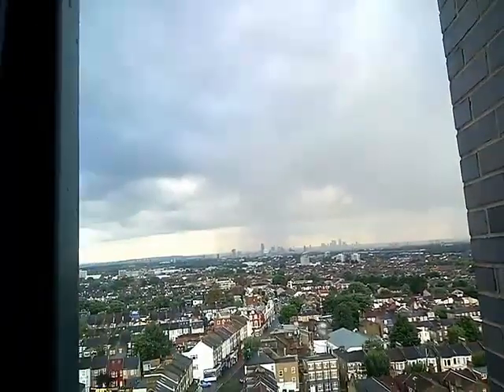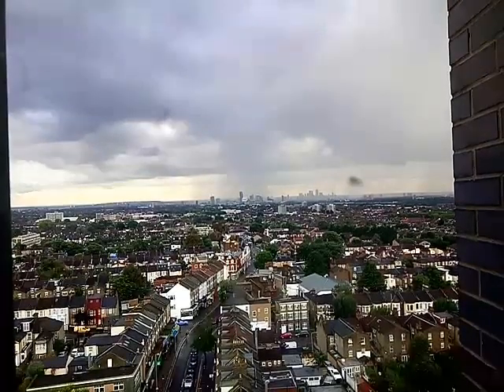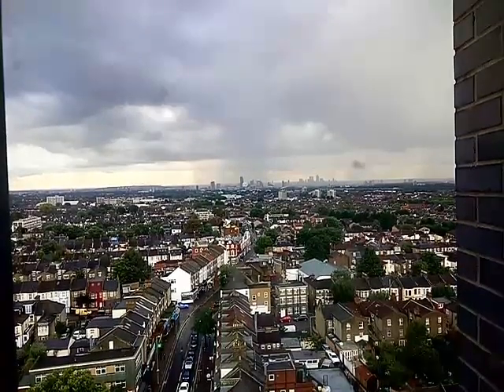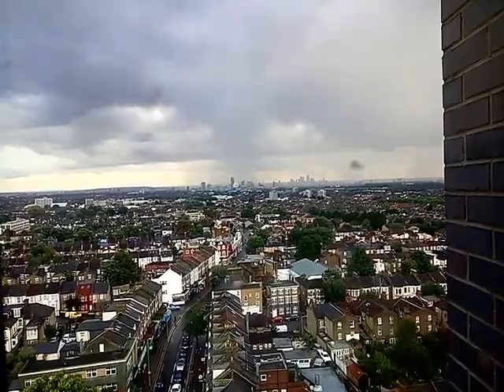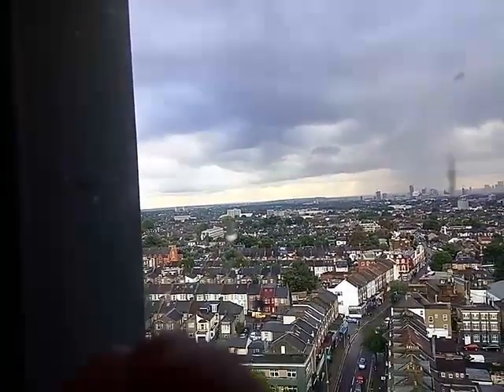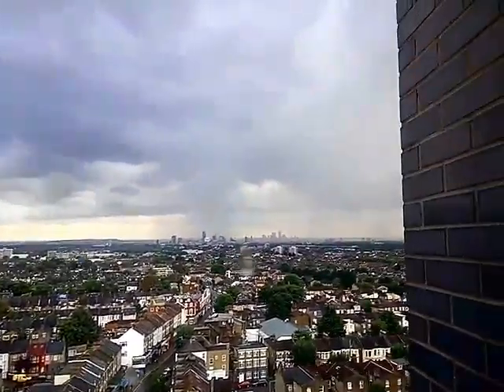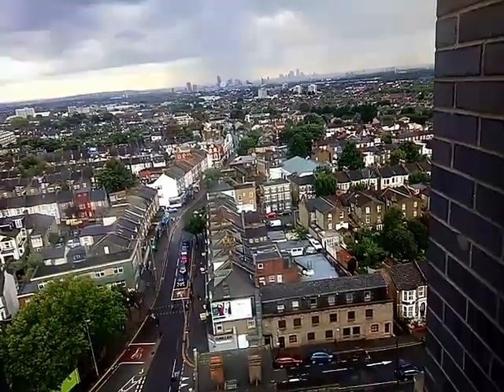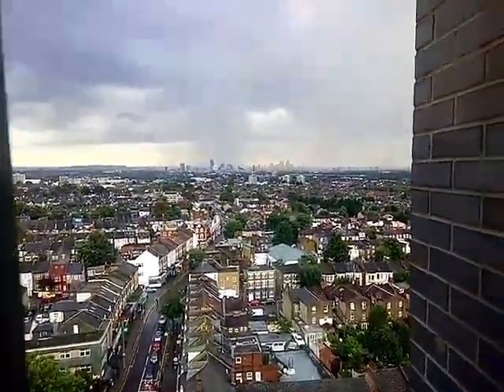Walthamstow from above part 4